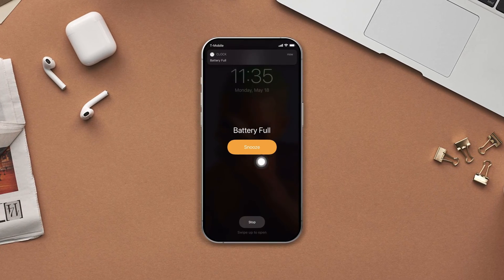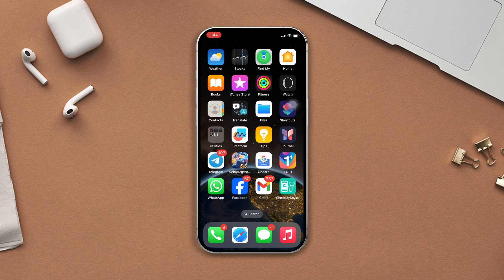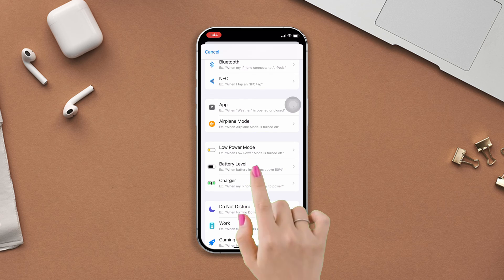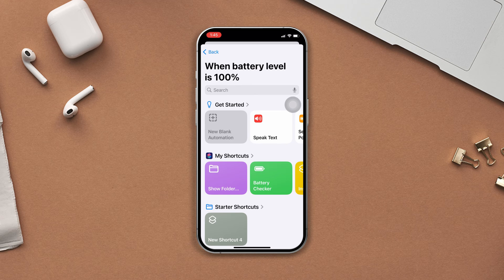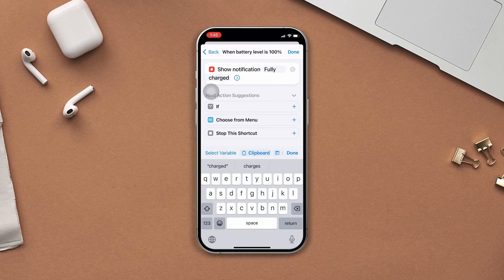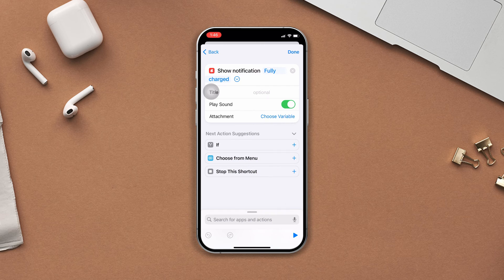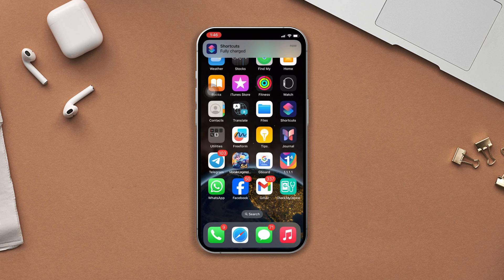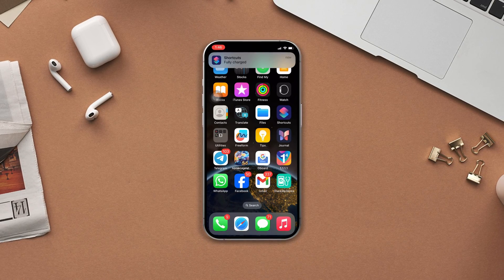How to Set Battery Full Charge Alarm in iPhone | iPhone Alarm When Fully Charged iOS 17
Do you need to set a fully charged alarm notification for your iPhone? If you wanna set a battery full charge alarm in your iPhone, no worries. I've come up with a solution video guide on how to set the battery alarm in the iPhone 8 Plus. Watch the video guide and discover how to set the charging alarm in an iPhone.

In this quick video tutorial, I will show you how to set the charging tone on the iPhone 8 Plus and the right method to set an alarm when the phone is fully charged iPhone. So, watch the video, and follow the instructions step by step carefully. Learn the process of enabling charging alerts on iPhone 8 Plus.

00:01- Video intro
00:19- The process
01:06- Solution ending